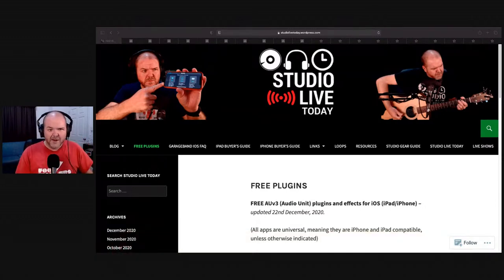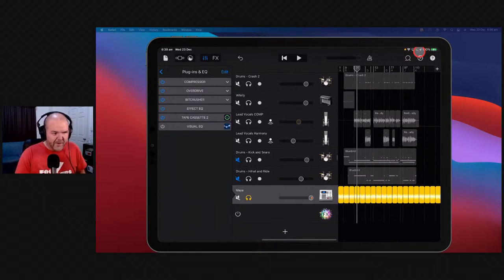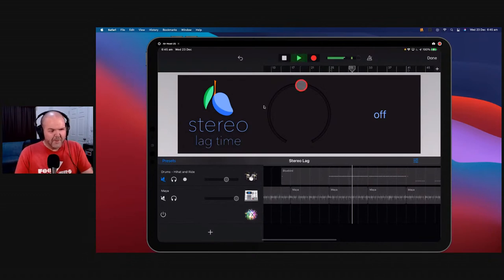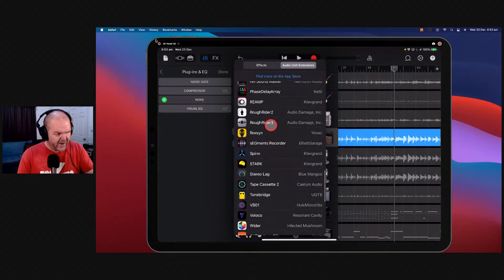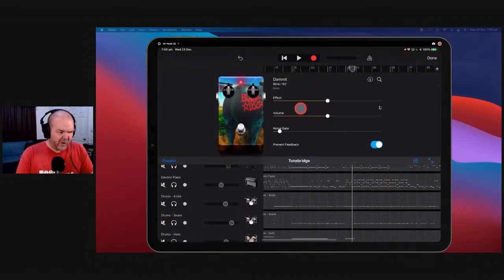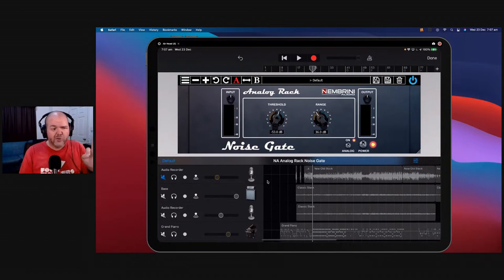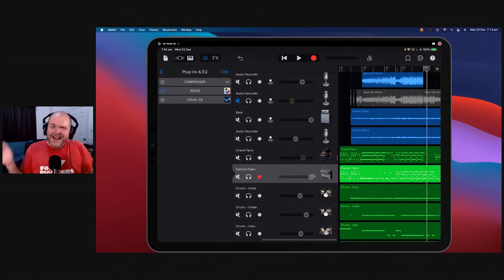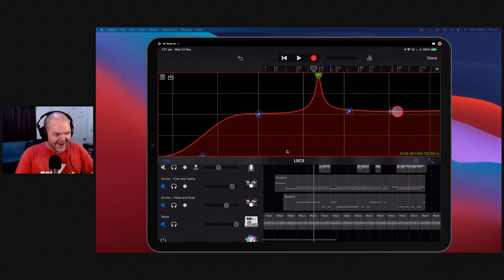Best FREE iOS plugins of 2020 | Top 10 LIVE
What are the best FREE AUv3 plugins for iPad and iPhone that I've been using the most in iOS for 2020?

⏰ Time Stamps:
00:00 Free plugin web link
01:03 Nembrini Analog Rack Chorus
04:22 Tape Cassette 2
08:07 Nembrini Crunck V2
12:35 Stereo Lag Time
16:21 Nembrini Analog Rack Delay
20:40 RoughRider 3
26:33 Tonebridge
33:33 Nembrini Analog Rack Noise Gate
37:44 Wider
45:45 LRC5 EQ